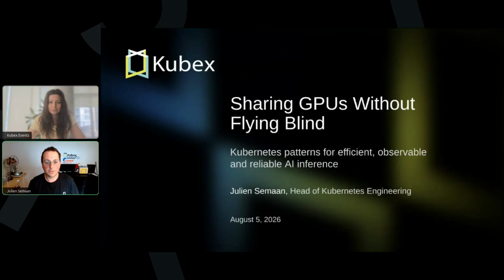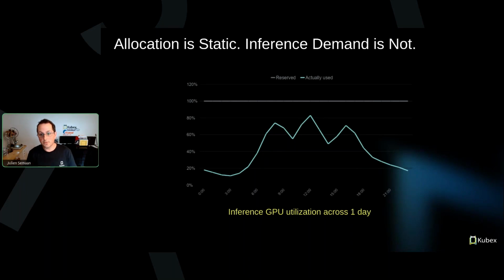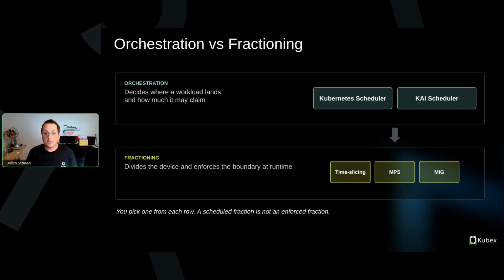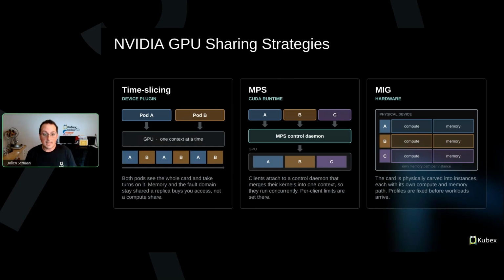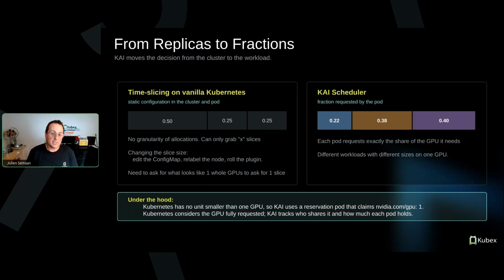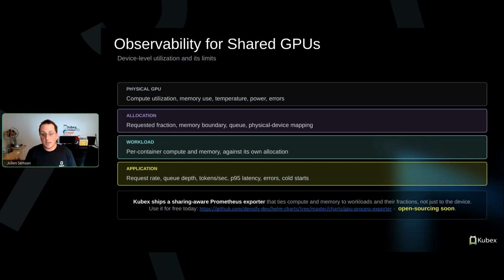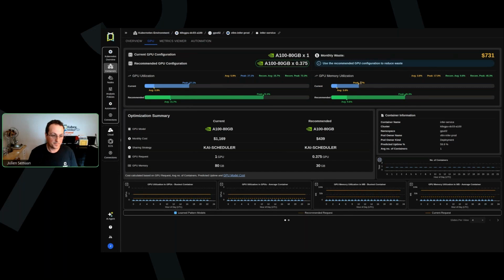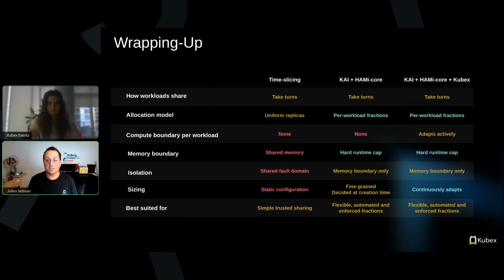Sharing GPUs without Flying Blind: Kubernetes Patterns for AI Inference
GPU sharing is quickly becoming a practical requirement for Kubernetes-based AI inference, as many modern workloads don’t need a full GPU to deliver value. But safely placing multiple containers on the same accelerator brings new challenges: scheduling, fairness, isolation, observability, and noisy-neighbor behavior.

This 20 min session explore the GPU sharing landscape across Kubernetes: time-slicing, MPS, MIG, KAI Scheduler, and HAMi, and dives into the harder problem: operating shared GPUs in production, from tracking usage to enforcing fairness as demand shifts.

What you’ll take away:

A clear view of the GPU sharing landscape and when to use each approach
Practical patterns and pitfalls for running shared GPUs in production
How automation can make GPU sharing more reliable over time